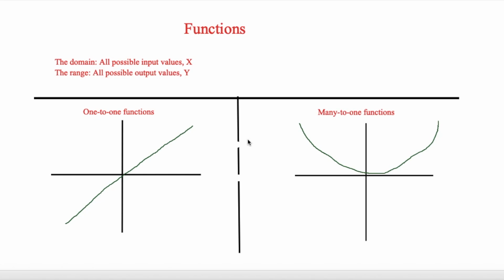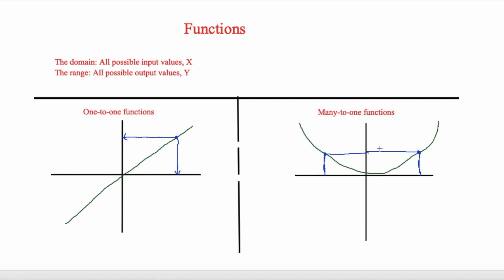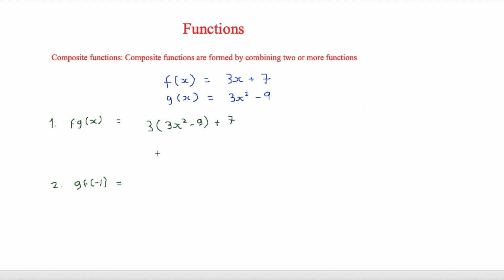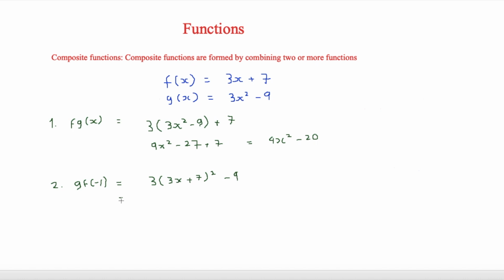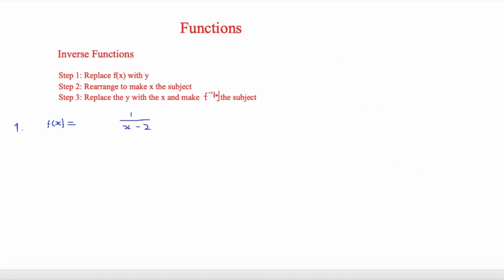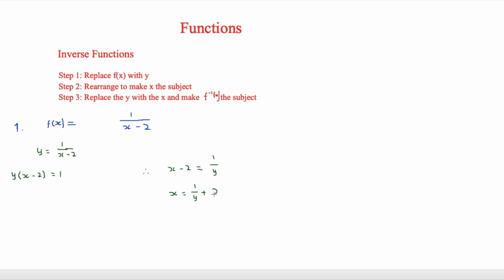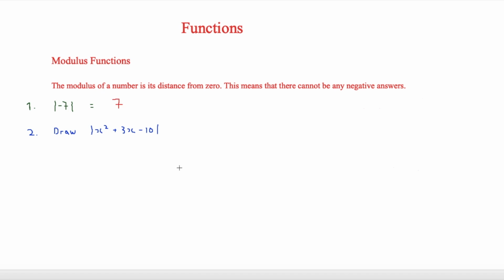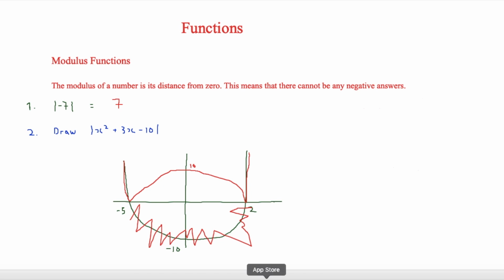Functions: Composite Functions, Inverse Functions and Modulus Functions - A-Level Maths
This video looks at how to work with different types of functions. It has many different examples and clear explanations.